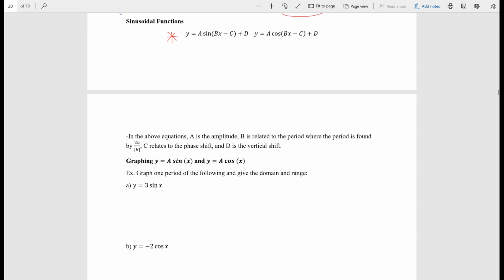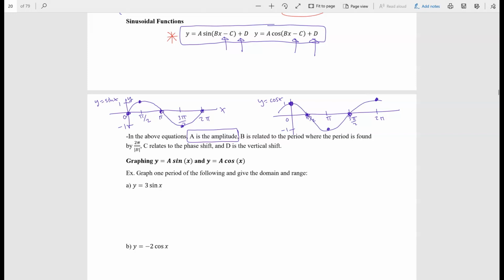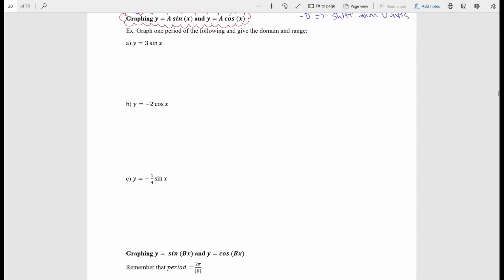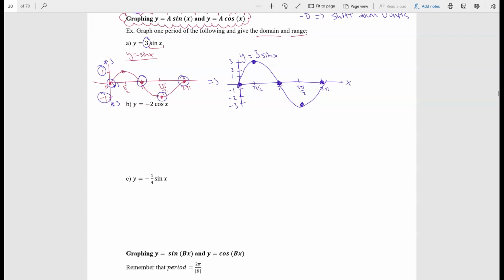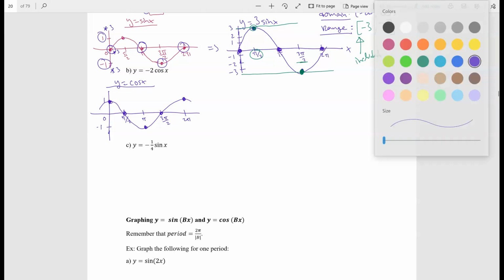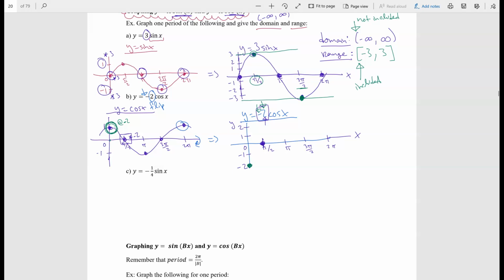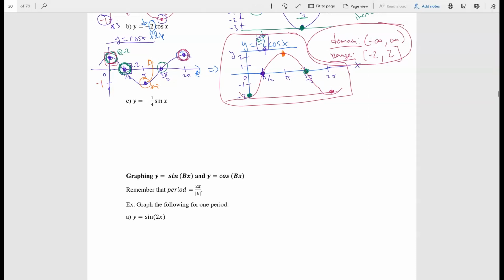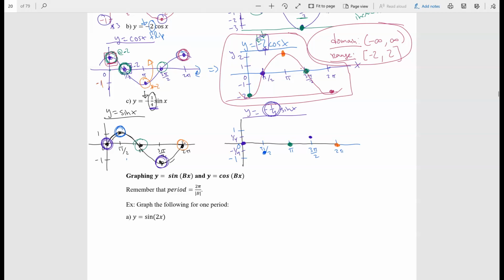Math 104: Graphing Sine and Cosine with Amplitude Change